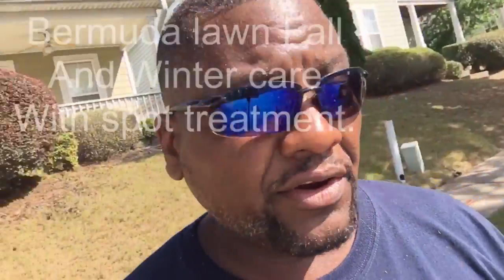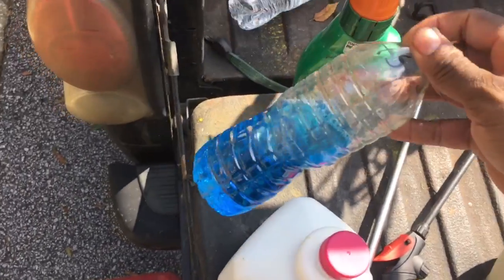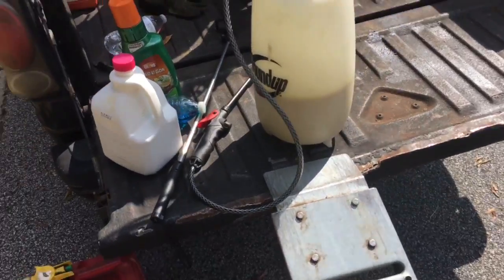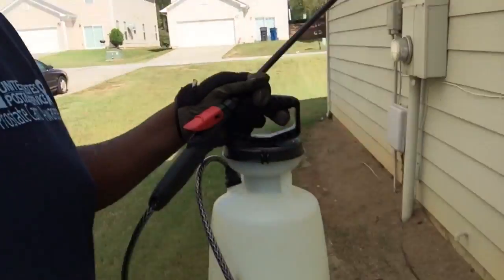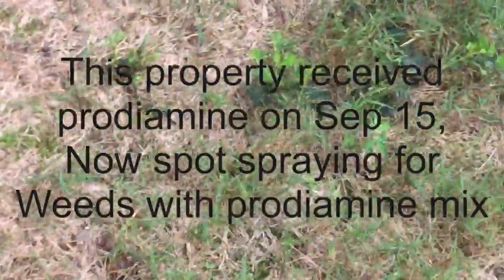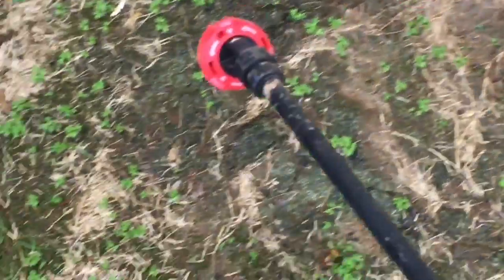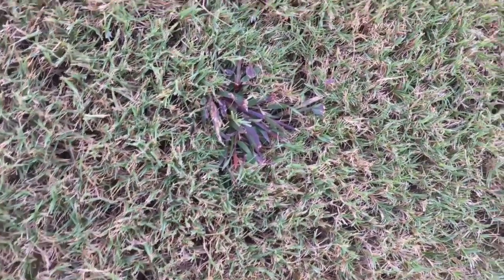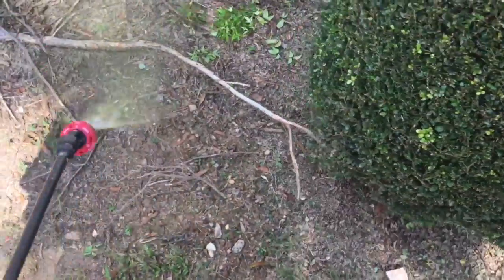Bermuda Lawn Fall Care with Weed spot treatment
Ok now that you’ve put down your pre Emergent now you need to also treat yard for weeds that are still hanging around. Walk with me so I can show you this process.